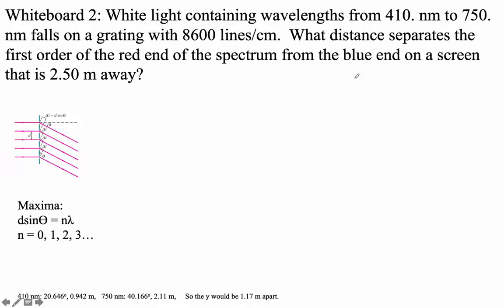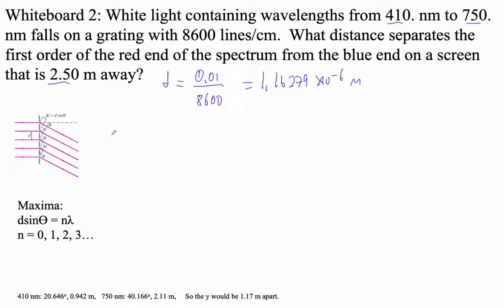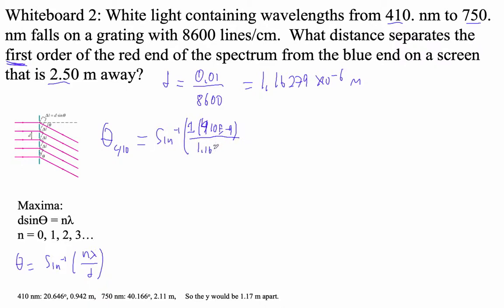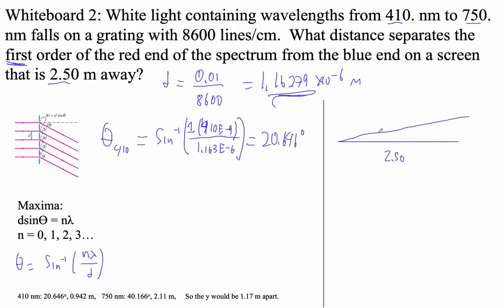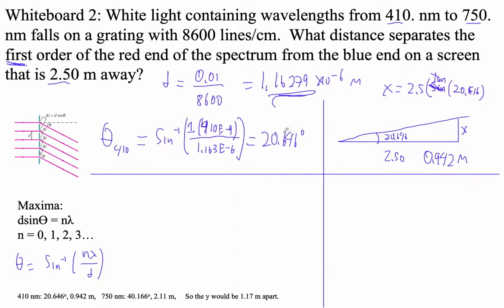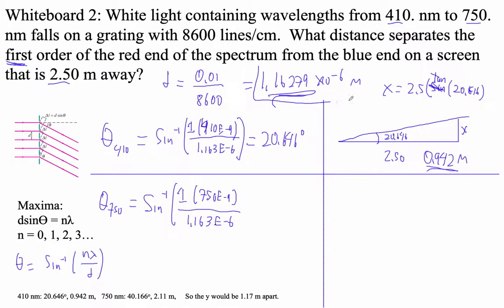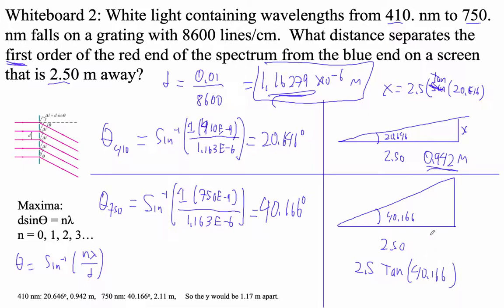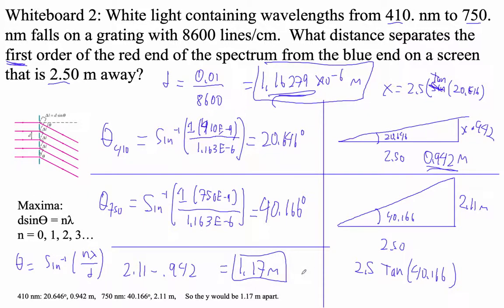HTPIB12F3 Diffraction Grating Whiteboard #2